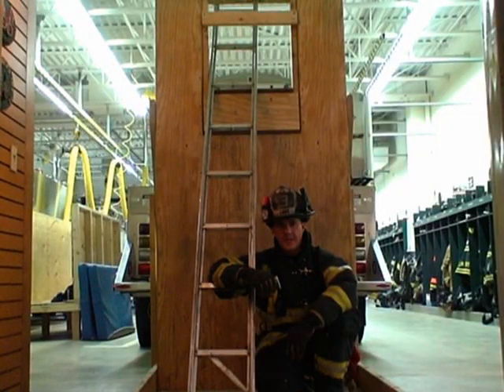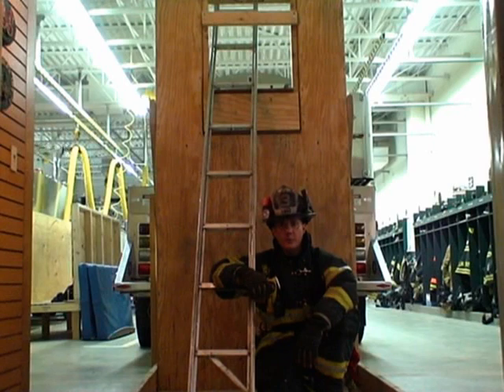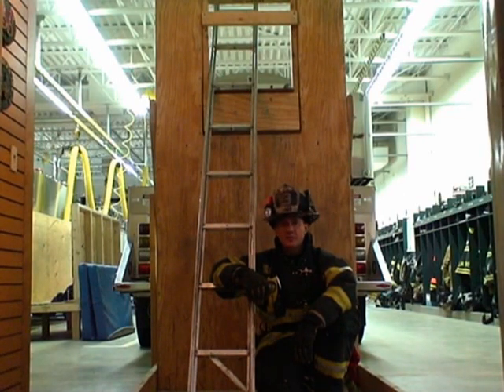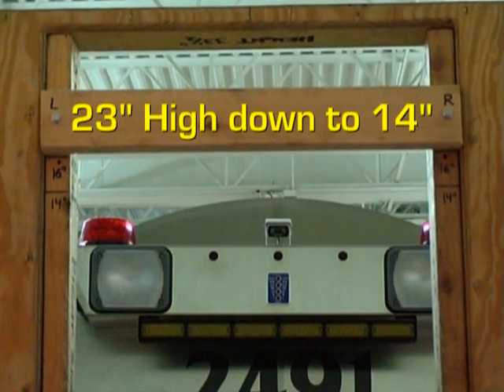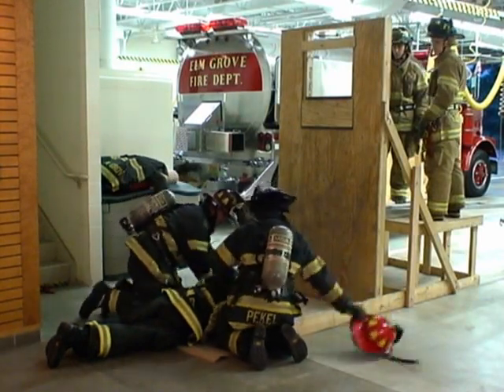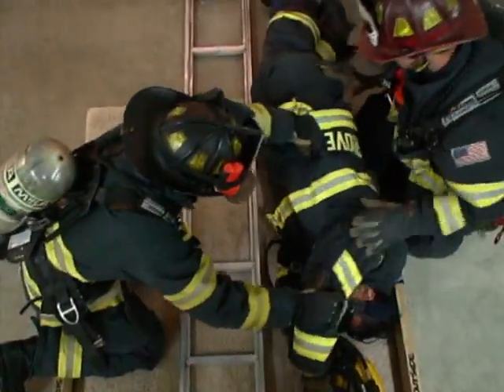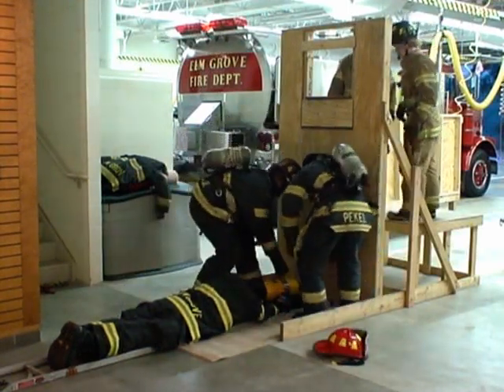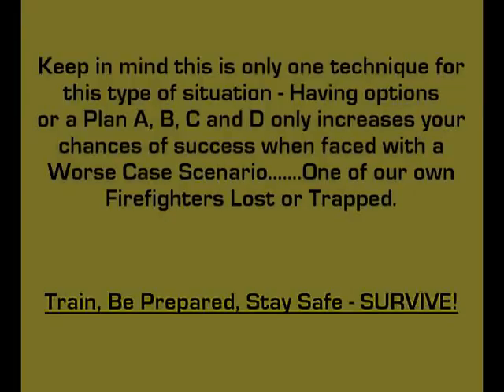Firefighter Basement Window Extraction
This video demonstrates a technique that can be used to extract an injured or unconscious Firefighter out a basement window using a piece of equipment that is carried on most fire apparatus - A folding or pole ladder. This is obviously not the only option for this type of rescue, but in many situations it can be very effective.

Some basement windows are just too small for this type of removal, while others will need to be enlarged. When possible Firefighters should take advantage of vacant or acquired structures to practice unique and difficult rescues. When buildings are not available, props are an excellent alternative. For more information on this prop watch the video entitled "Firefighter Training Wall Prop" on my YouTube Page